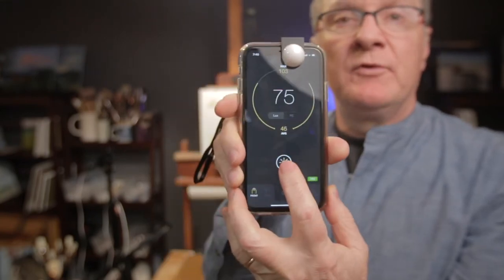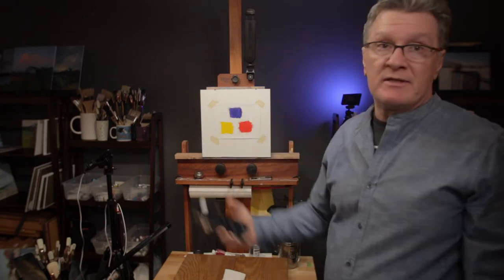How to light your art studio. Learn oil painting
How to light your art studio is always a question. But what is most important how to properly set up your light with the right parameters. In this video, we will talk about brightness and the temperature of light, how to measure it and how to properly set it up. Learn oil painting with the proper lighting of your studio.

Content of this video:
00:00 Intro & drawing
00:45 Quality of light
03:36 Museums standards of light
05:44 Measuring the light
10:21 Management of the light
14:54 Examples of different light

Softbox kit
LED Panels
Luxi smartphone light meter
Light meter
Light temperature meter app - Cine Meter II, light meter